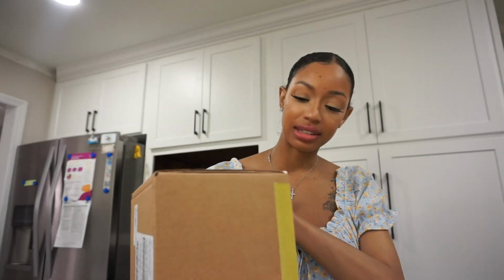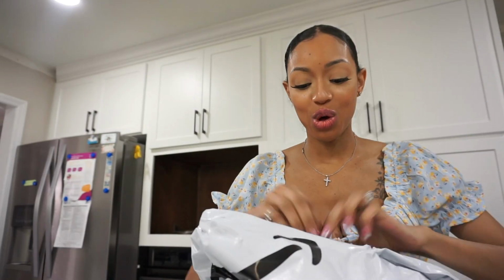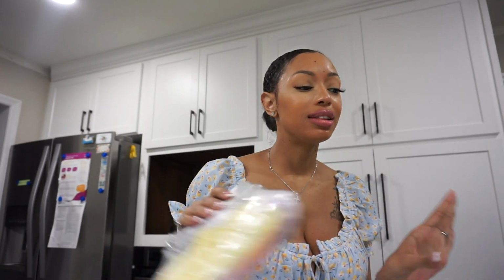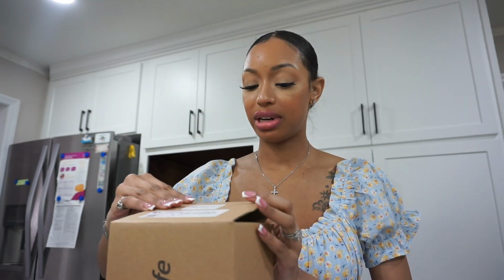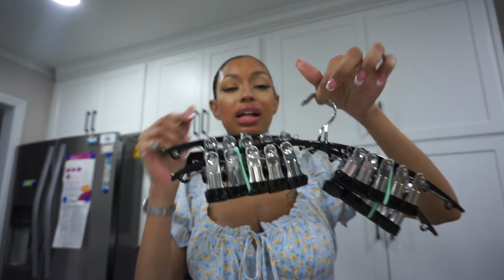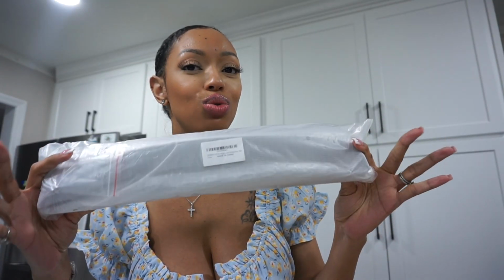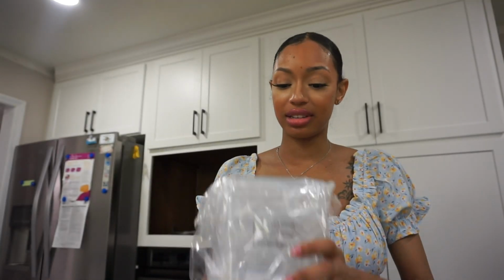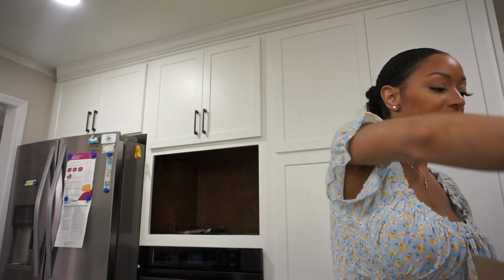Huge Amazon Haul & Unboxing| Amazon Favorites & Must Haves| Items You Need| Gift Ideas 2024 +More !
Items featured